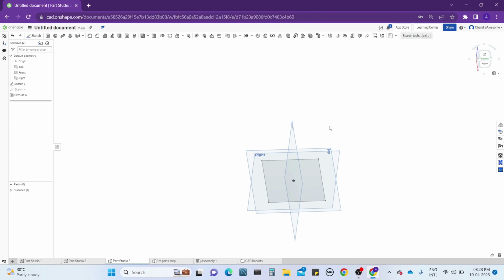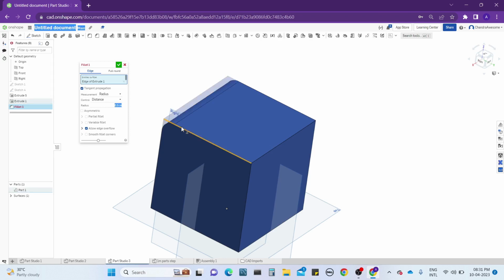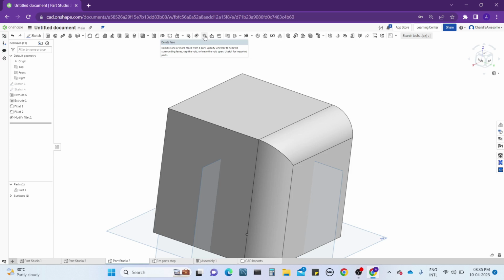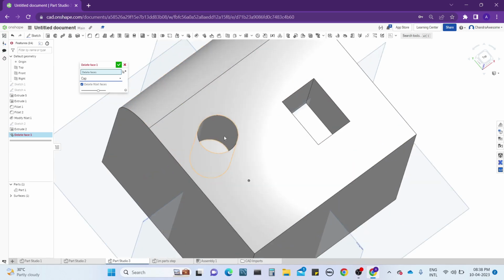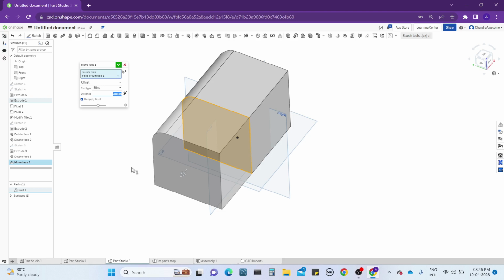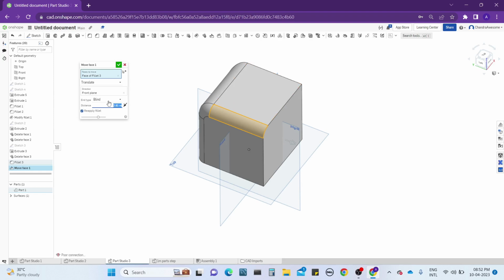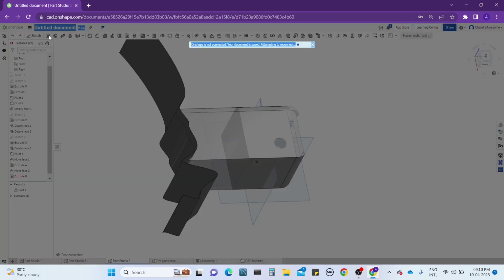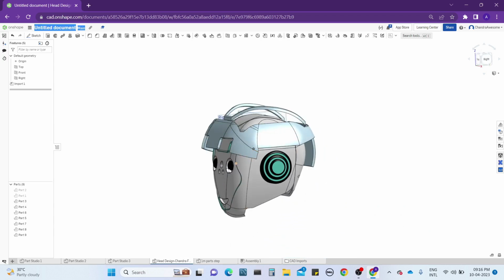Onshape Tutorial on Face Tools | How to use the Face Modify Tools in Onshape CAD Software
In this video you will learn about how to use the face tools that can be modify the imported parts as well as the designed parts also. Watch Till End to understand it clearly.

The Tools Explained in the video are
Modify Fillet : 02:53
Delete Face : 07:26  (Heal, Leave Open, Cap)
Move Face :  13:51    (Offset, Translate, Rotate)
Replace Face : 21:00
How to import files : 24:45

PayTm : ajaypatym@paytm